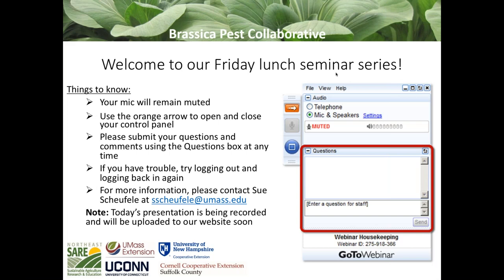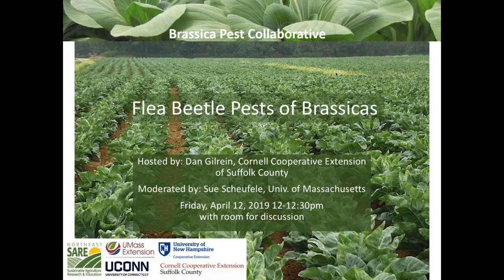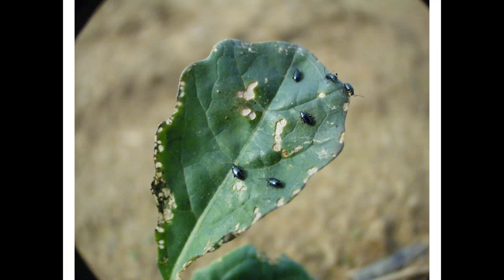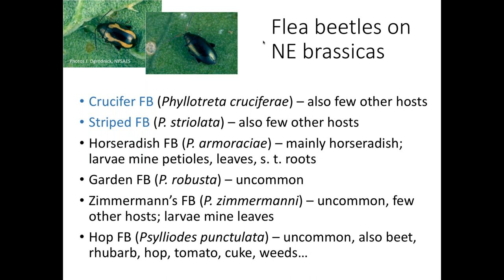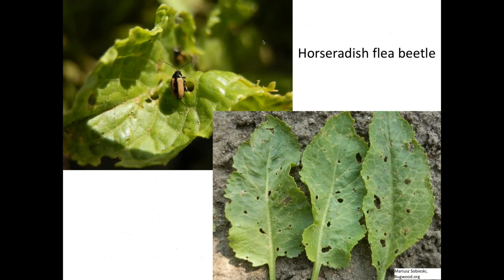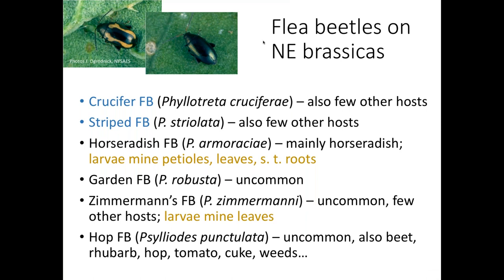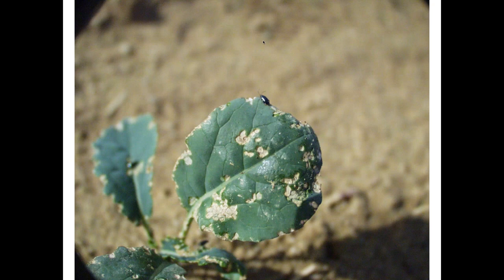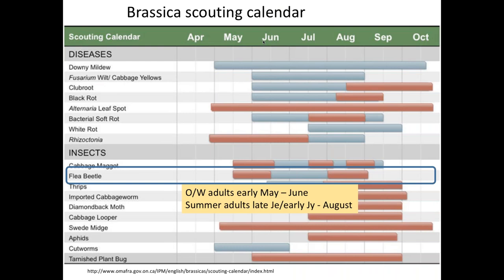Brassica Pest Collaborative: Flea Beetle Biology, Management, and Research Updates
Learn how to identify flea beetles, understand their life cycle, and manage them using the most current science-based methods relevant for organic and conventional farms. April 12, 2019